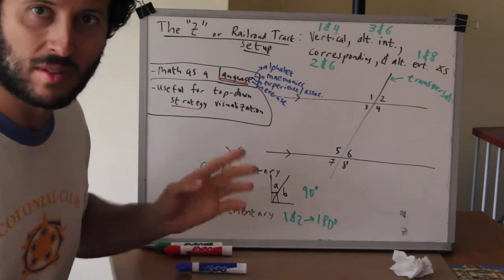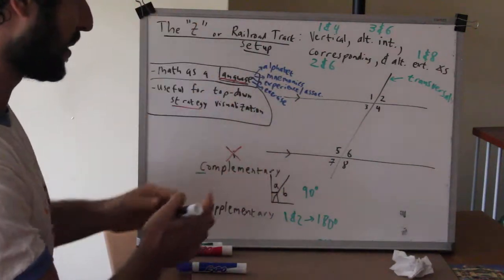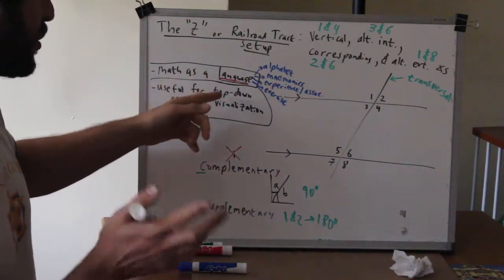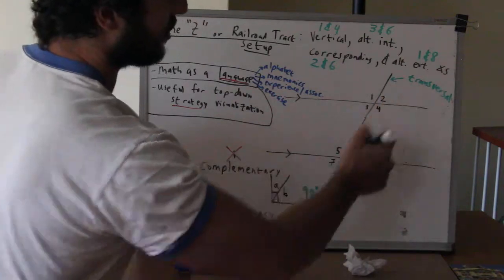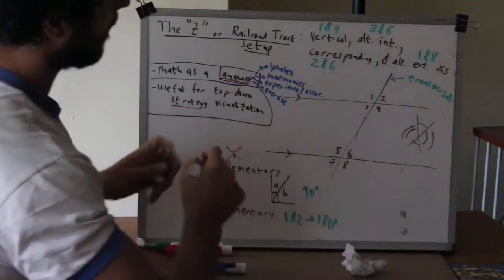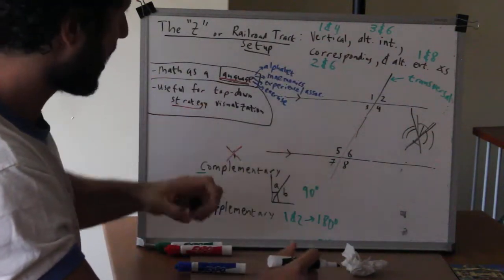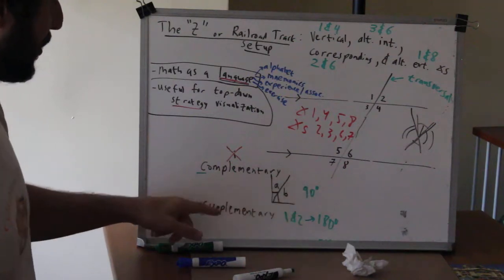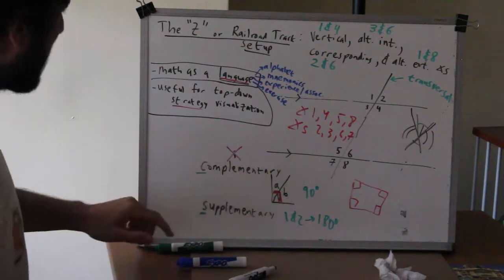118. The "Z" or RAILROAD TRACK Setup: Vertical, Alt. Int. & Ext., Correspond., Supp. & Comp. ANGLES